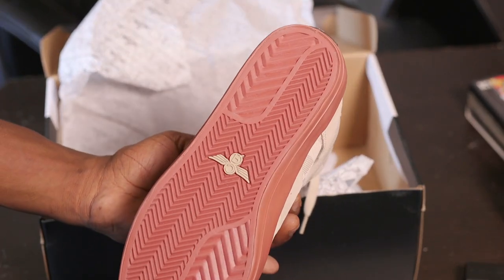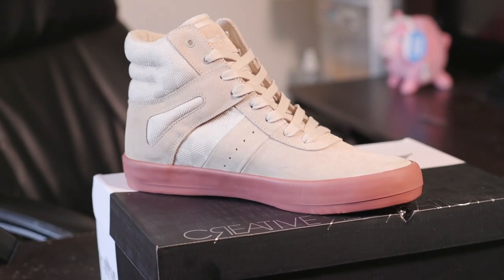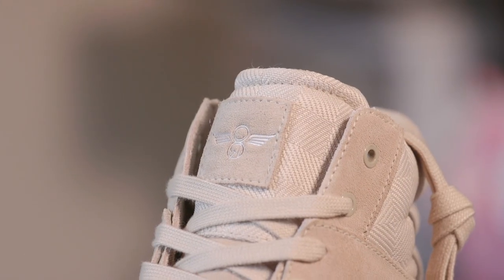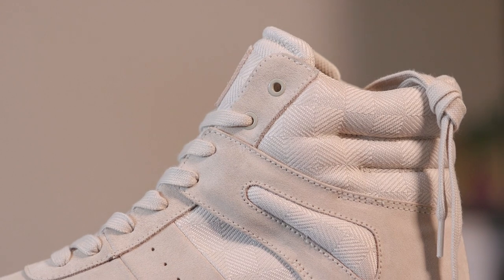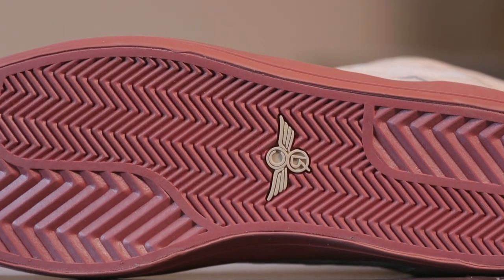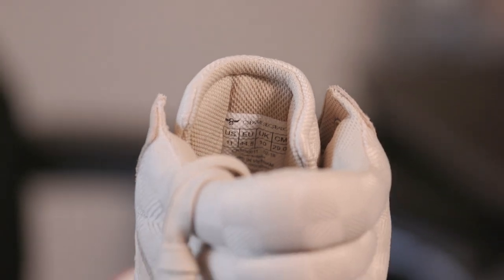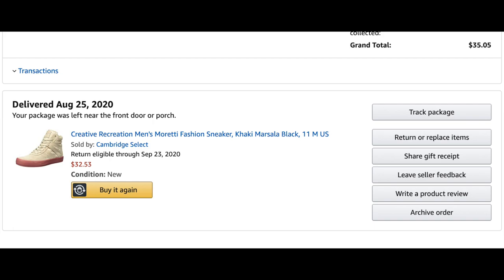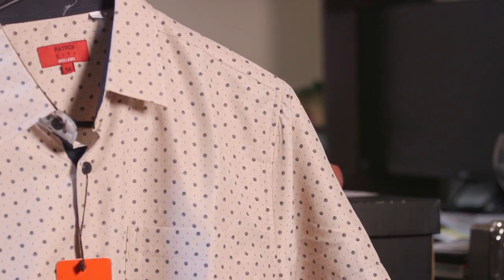Shoe Pickups: Creative Recreation - Beige/Gum Bottoms (Only $35!)